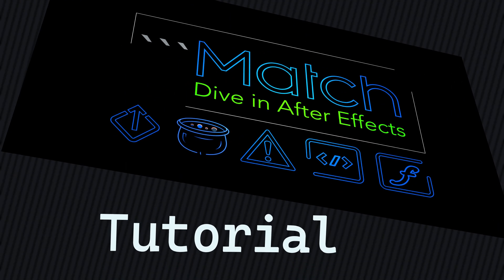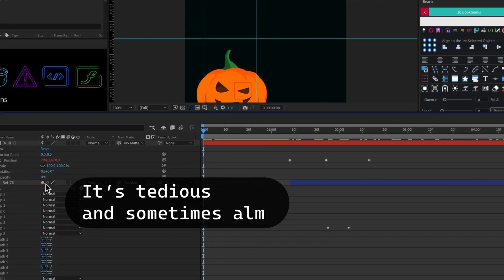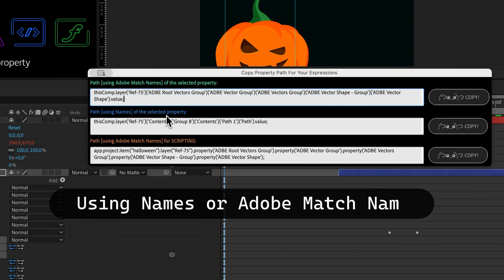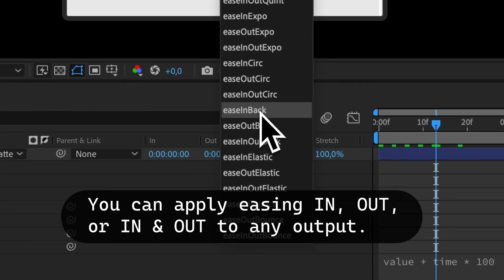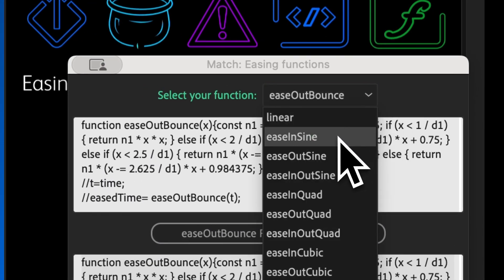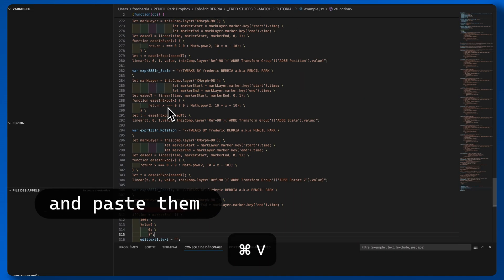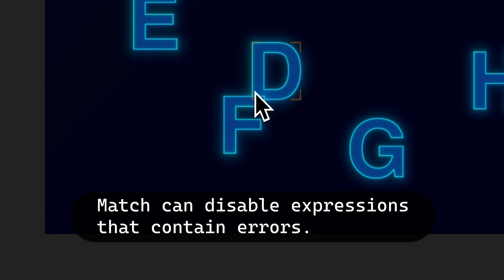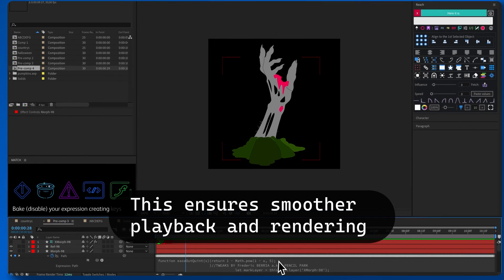Match for After Effects Tutorial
Match enhances your After Effects experience with easy property path retrieval, error handling, and expression baking.  Learn also how to tweak your expressions and scripting tasks.

00:00 Title
00:03 UI
00:25 Get the Path of a Property
01:31 Implement Easing Functions
02:49 Fetch Expressions for Scripting
03:38 Error Handling
04:05 Baking expressions
04:43 Thanks